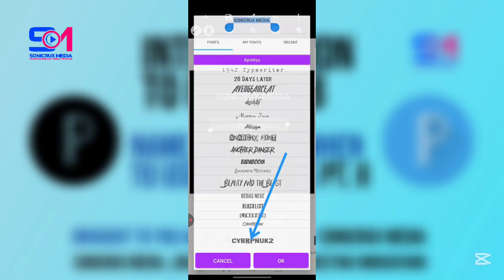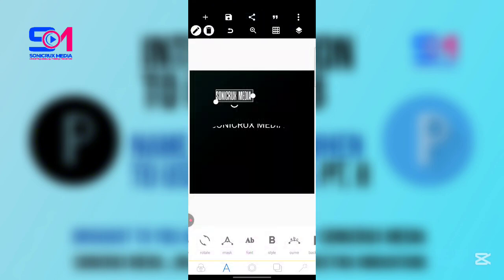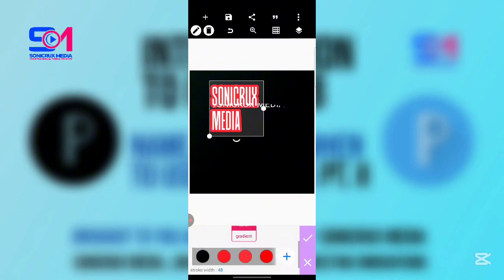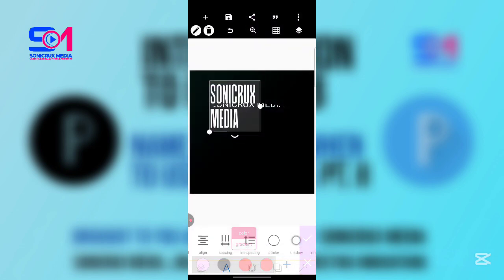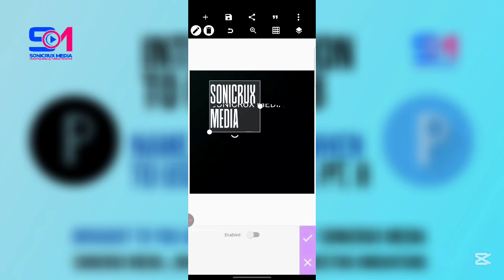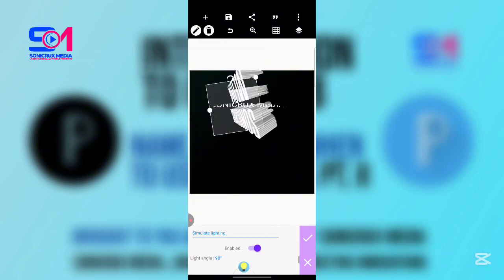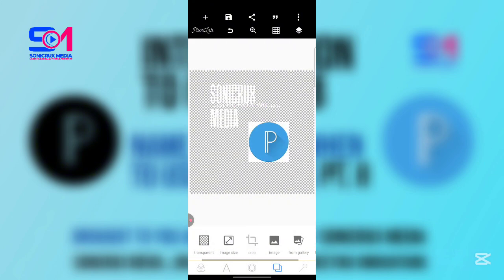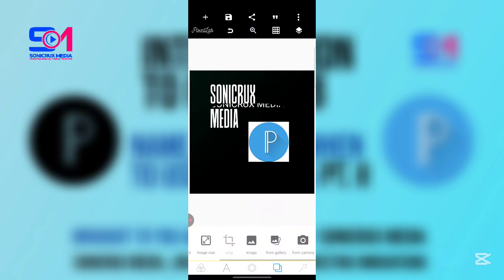NAME, HOW AND WHEN TO USE TOOLS ON PIXELLAB PART 2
TOOLS ON PIXELLAB PART 2